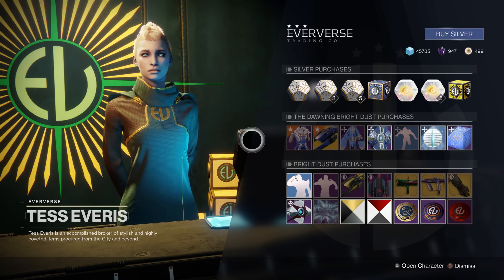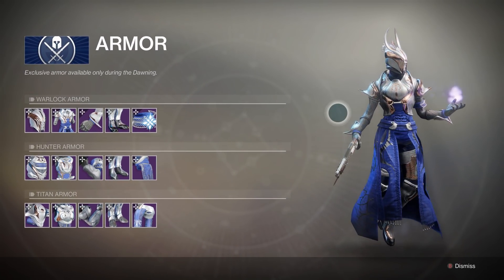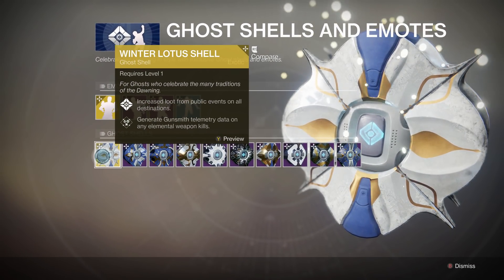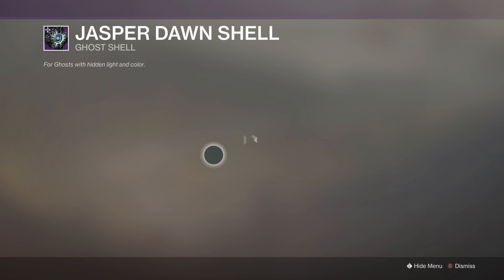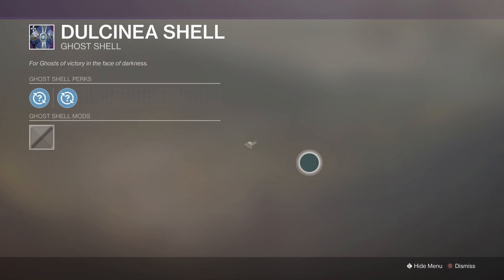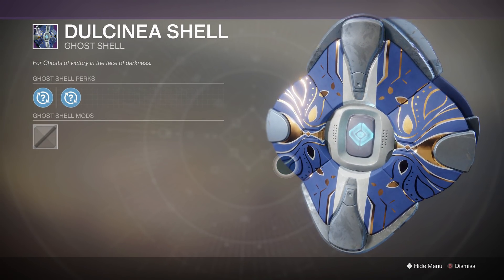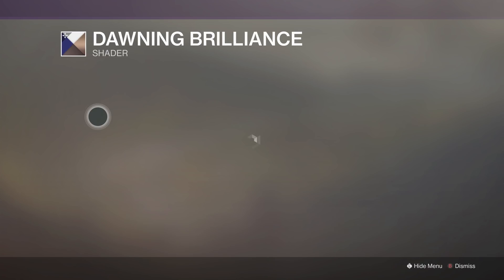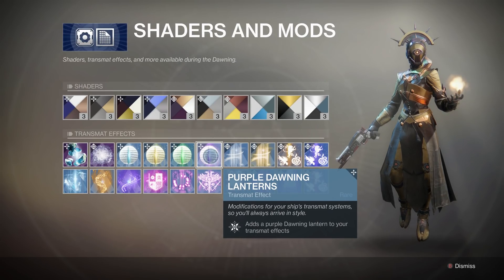Destiny 2 - New Dawning Engram Contents! New Exotics, Emotes, Armor & More!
What do you think of the new Dawning engram?